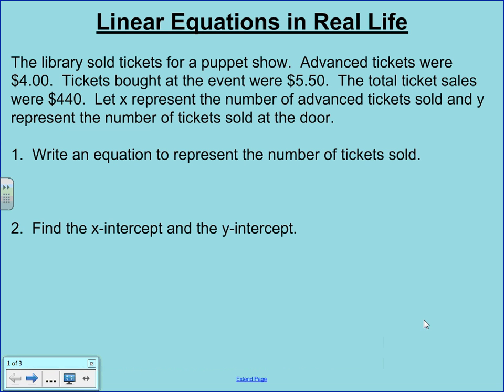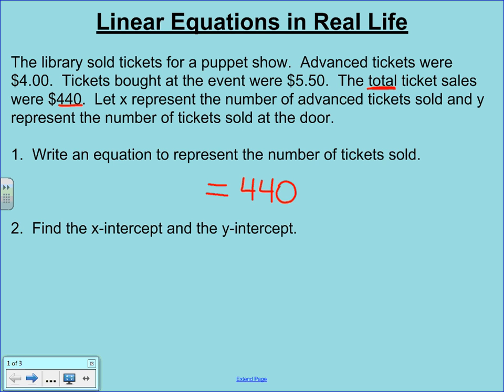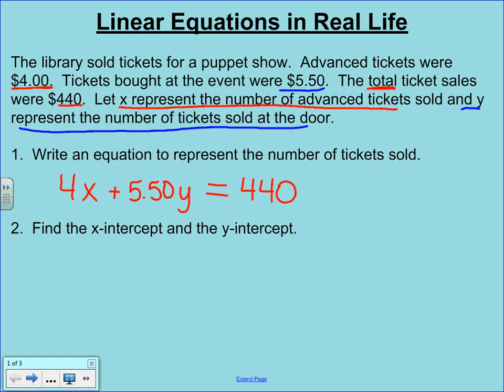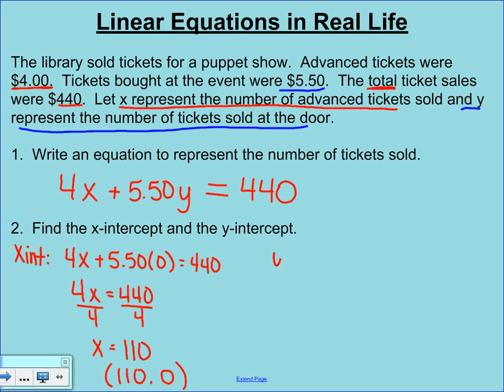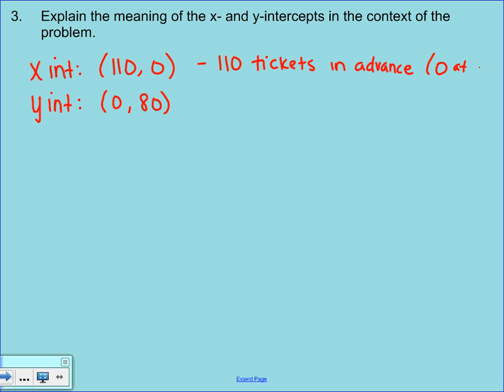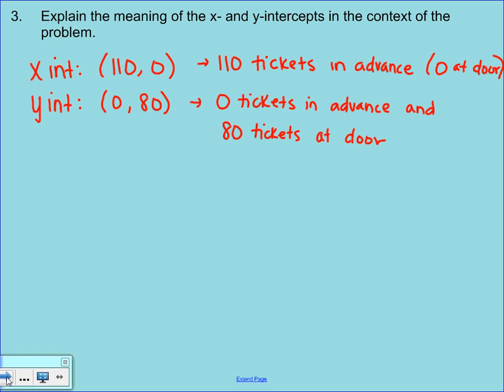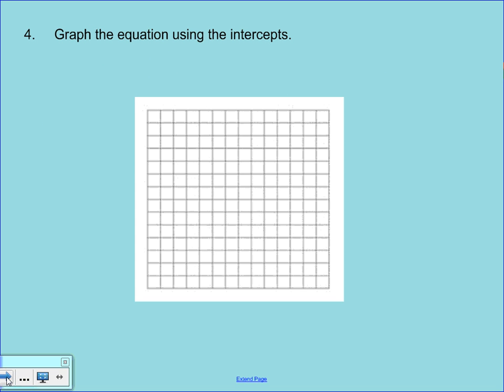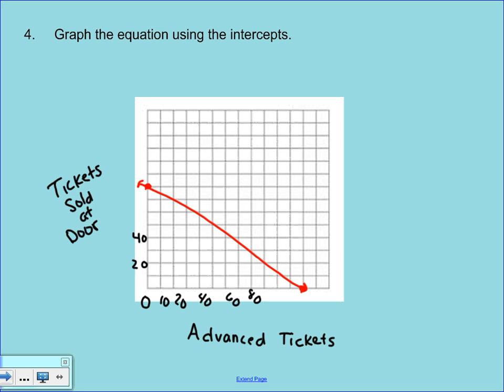Linear Equations in Real Life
This video will discuss how to solve linear equations using real life situations.